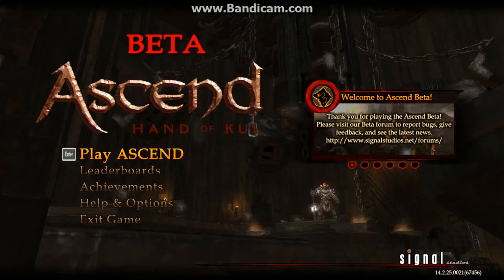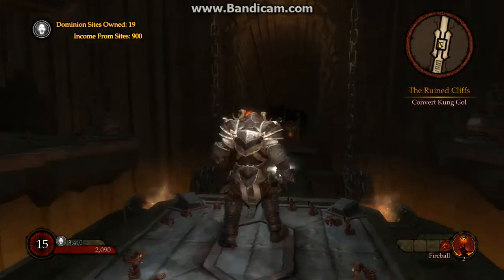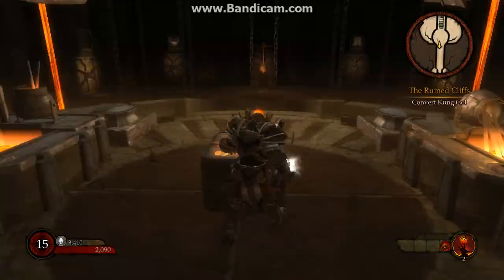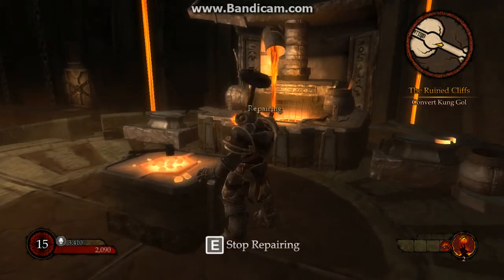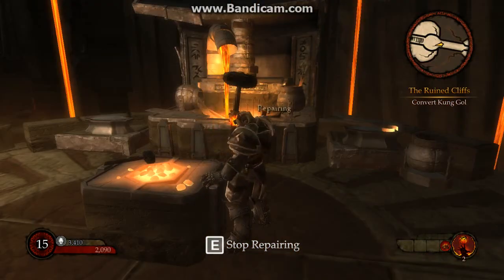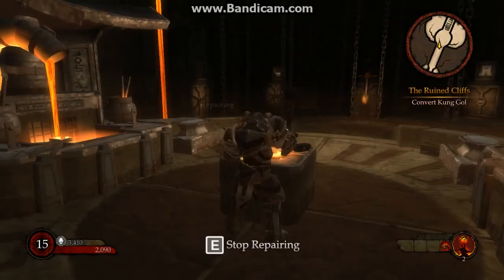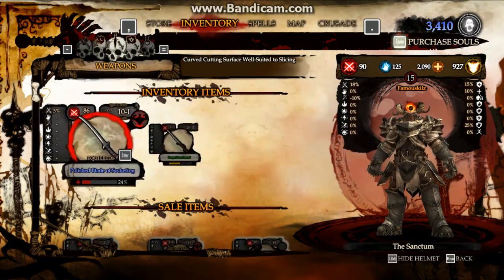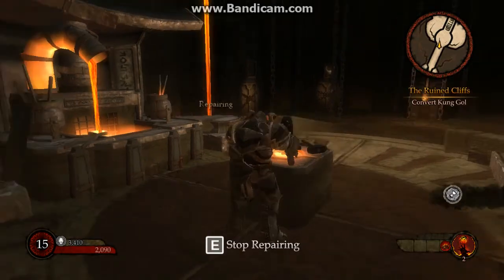Ascend: Hand of kul - Repairing without using Souls